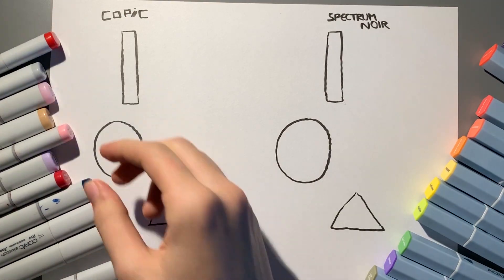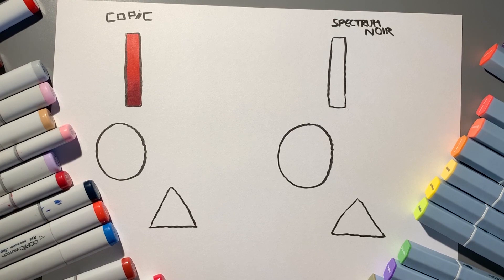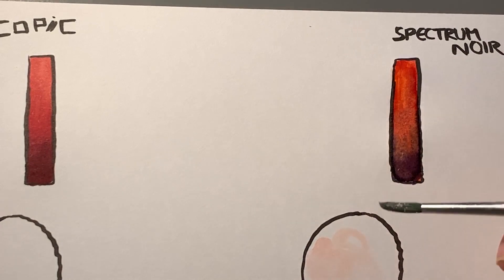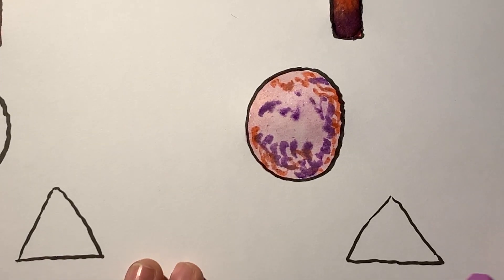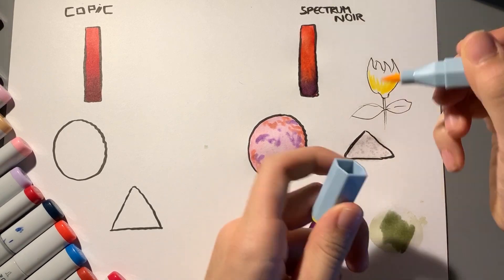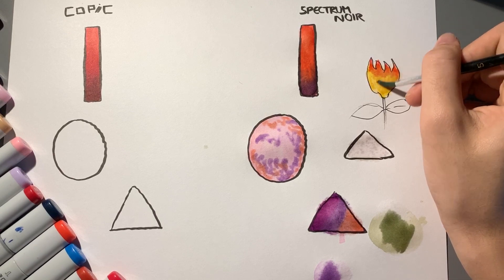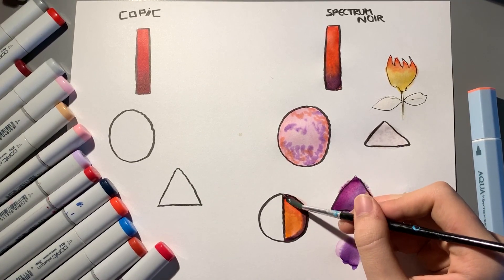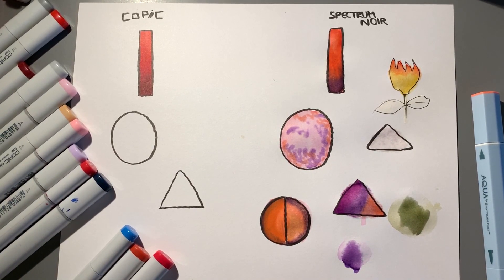ALCOHOL-BASED MARKERS vs WATER-BASED MARKERS! (NotSponsored)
ROAD TO 300! Can we make it by the end of the summer?

OR DM me through Instagram if that suits you